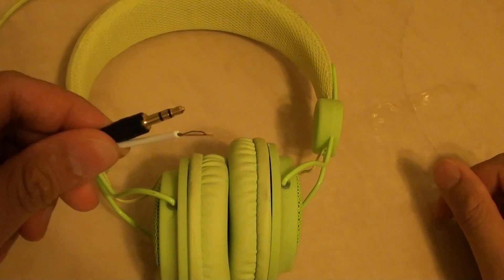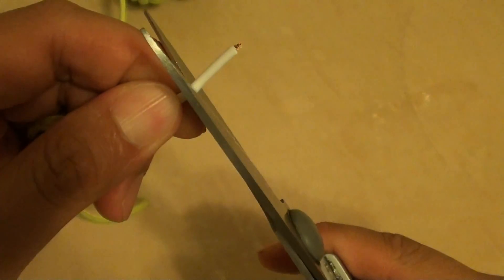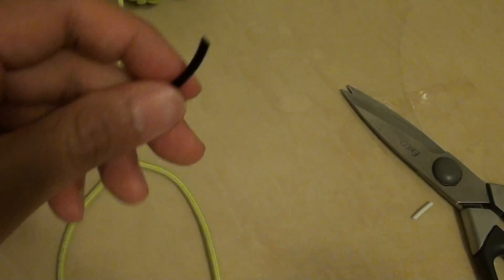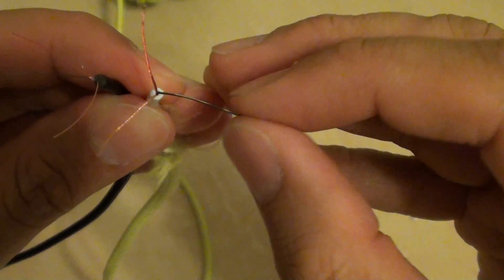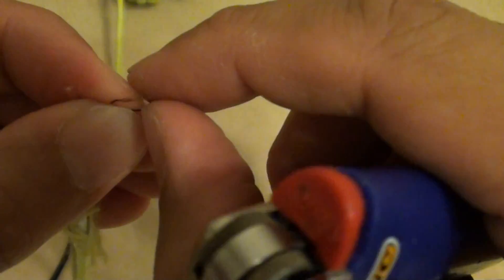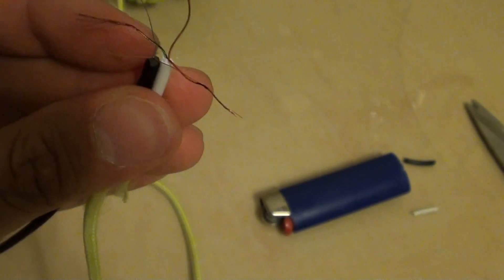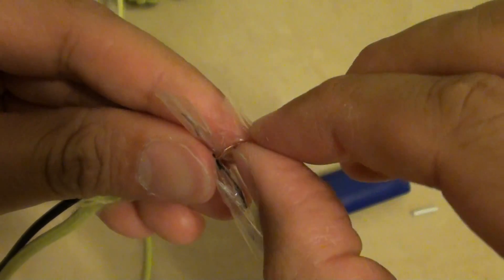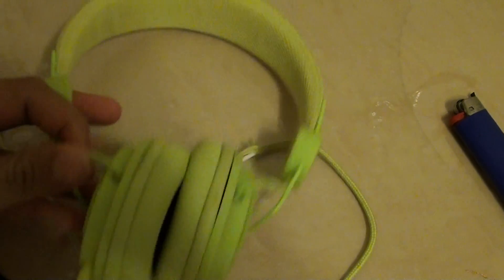🎧 How to Repair a Broken Headphone Jack Wire at Home (No Sound Fix!) 🔧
In this video, I’ll show you how to repair a broken headphone or earphone head plug wire easily at home. If your headphones have lost sound in one or both sides, it could be due to a faulty plug connection. Instead of throwing them away, I’ll guide you step-by-step through stripping the wire, identifying the channels, and reattaching everything to a new 3.5mm jack. Save money and bring your favorite pair back to life with this simple fix!

Step-by-Step Instructions:
Step 1: Cut off the broken head plug using scissors or a wire cutter.
Step 2: Strip about 1 inch of the outer insulation to reveal the inner wires.
Step 3: Separate and identify the left, right, and ground wires—usually color-coded.
Step 4: Strip a small amount of insulation from each internal wire.
Step 5: Open your replacement 3.5mm plug and prepare it for soldering or clamping.
Step 6: Attach the wires to their respective terminals (tip = left, ring = right, sleeve = ground).
Step 7: Secure the connections and close the plug housing tightly.
Step 8: Test the headphones—if sound works fine, you've successfully repaired them!

This video also covers topics:
✅ How to fix no sound in headphones or earphones
✅ Save money by repairing audio plugs at home
✅ Learn basic headphone soldering and wire management